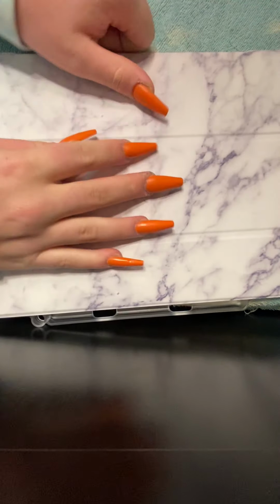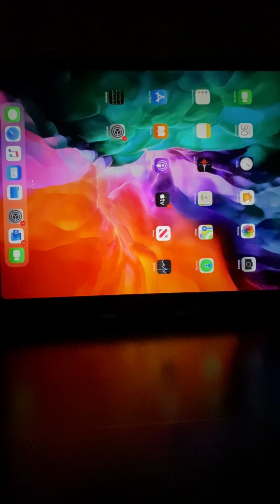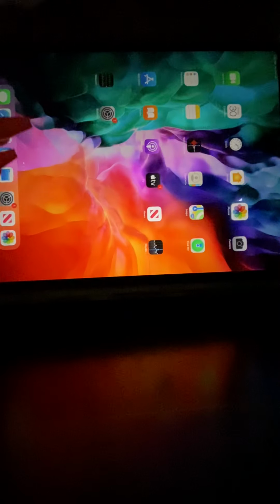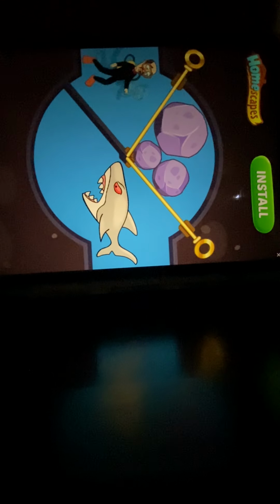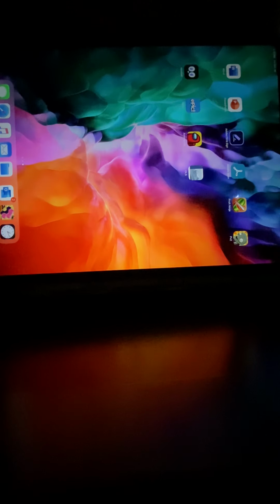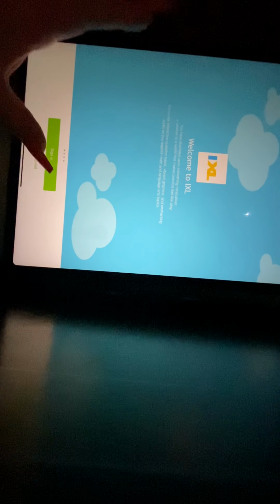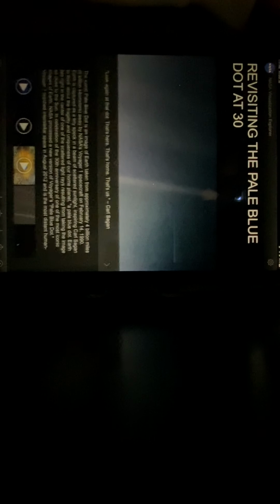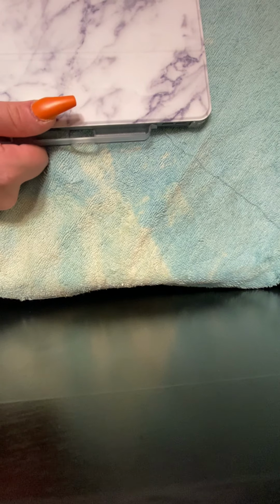A little bit of information on my iPad Pro